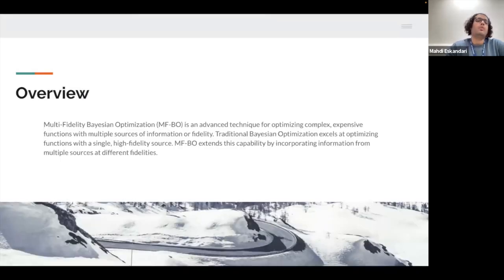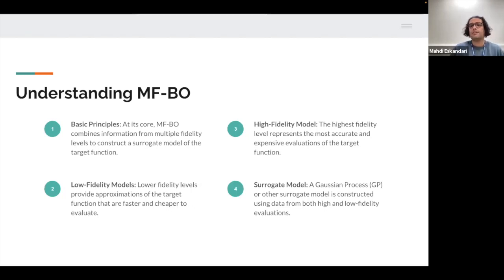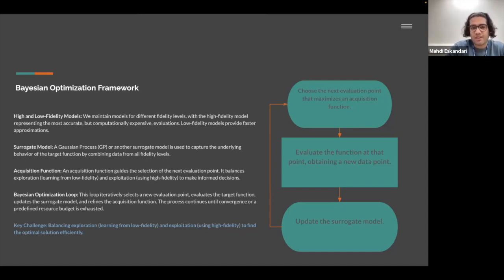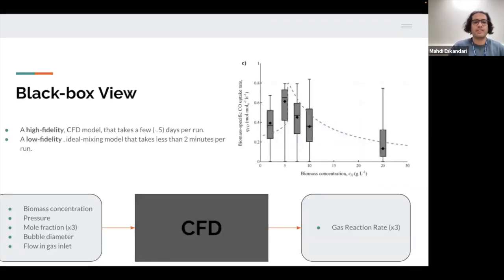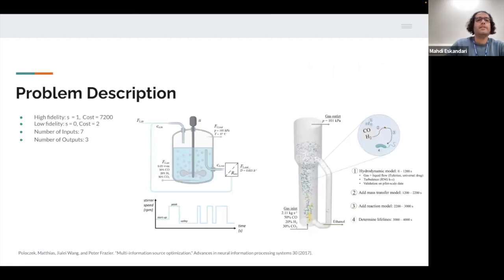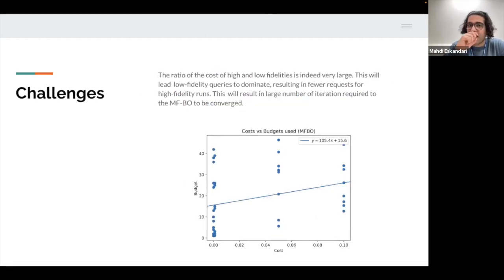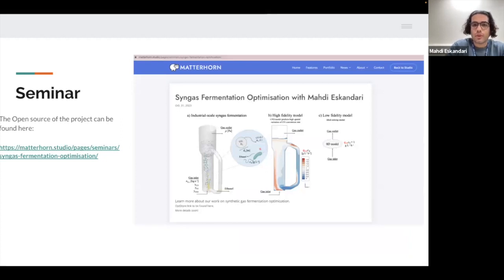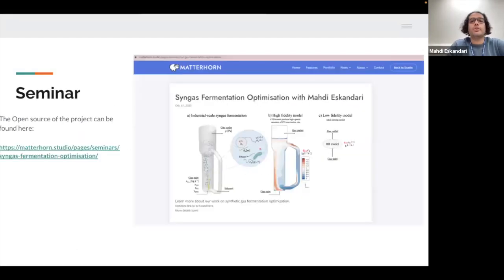(November Series #2) Syngas Fermentation Optimisation with Mahdi Eskandari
Mahdi Eskandari discusses our recent NeurIPS workshop paper on "Multi-fidelity Bayesian Optimisation for Syngas Fermentation Simulators".

Time: Nov 14, 2023 02:00 PM London

Abstract: A Bayesian optimization approach for maximizing the gas conversion rate in syngas fermentation is presented. We have access to an expensive-to-evaluate, computational fluid dynamic (CFD) reactor model and a cheap ideal-mixing based reactor model. The goal is to maximize the gas conversion rate with respect to the input variables. Due to the high cost of the industrial simulator, a multi-fidelity Bayesian optimization is adopted to solve the optimization problem using both high and low fidelities. We first describe the problem of syngas fermentation followed by our approach to solving simulator optimisation using multiple fidelities. We discuss concerns regarding significant differences in fidelity cost and their impact on fidelity-sampling and conclude with a discussion on the integration of real-world fermentation data.
OptApp link to be found here later December 2023!